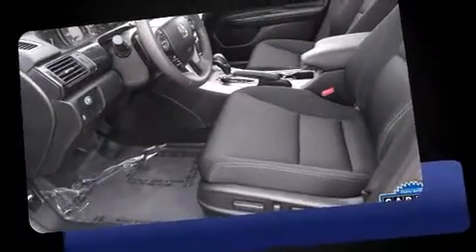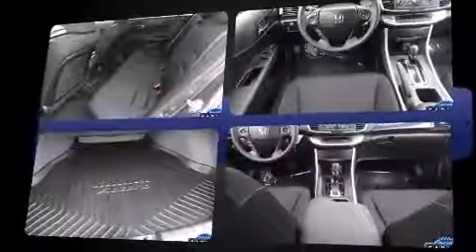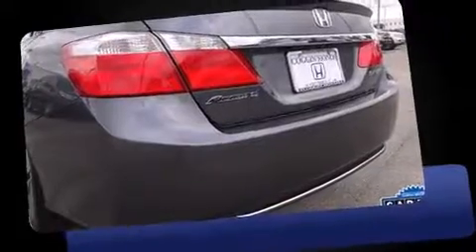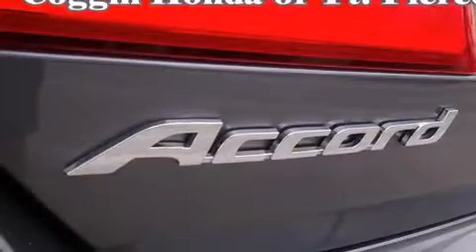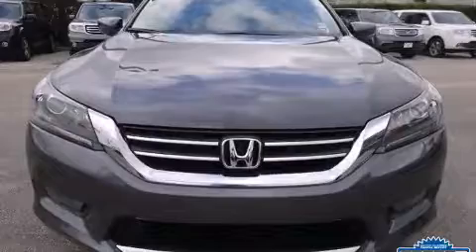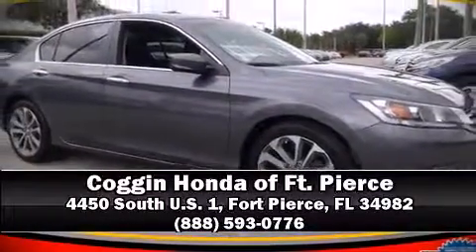2014 Honda Accord Sport in Fort Pierce, FL 34982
4450 South U.S. 1

The 2014 Honda Accord. With less than 10,000 miles on the odometer, this 4 door sedan prioritizes comfort, safety and convenience. It features a continuously variable transmission, front-wheel drive, and a 2.4 liter 4 cylinder engine. Honda infused the interior with top shelf amenities, such as: a tachometer, an outside temperature display, front bucket seats, power door mirrors, power windows, cruise control, and 1-touch window functionality. You and your passengers will enjoy the stereo system, which includes a CD player with MP3 capability, steering wheel mounted audio controls, and 4 speakers, providing excellent sound throughout the cabin. Honda also prioritized safety and security with features such as: dual front impact airbags with occupant sensing airbag, front SIDE impact airbags, traction control, brake assist, a security system, and 4 wheel disc brakes with ABS. This car was designed with safety in mind, allowing you to drive with even greater assurance. A Carfax history report provides you peace of mind by detailing information related to past owners and service records. Our experienced sales staff is eager to share its knowledge and enthusiasm with you. They'll work with you to find the right vehicle at a price you can afford. Stop by our dealership or give us a call for more information.